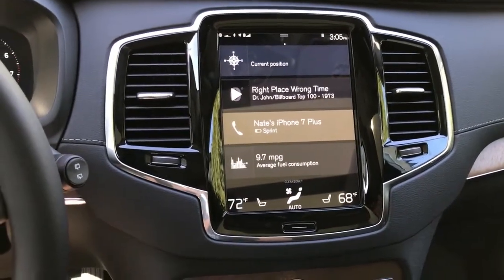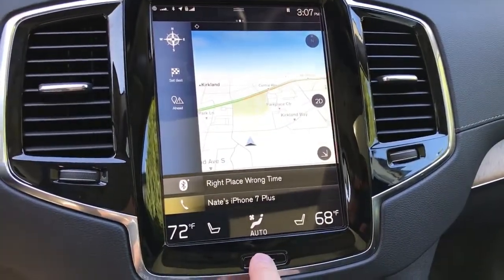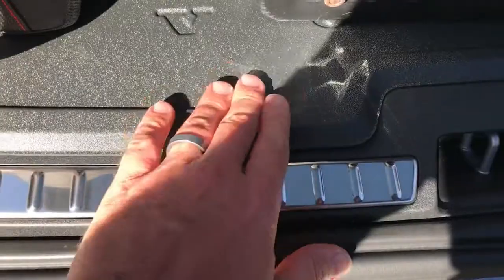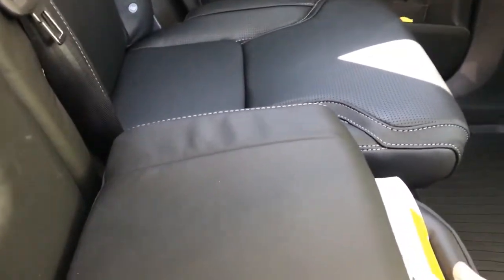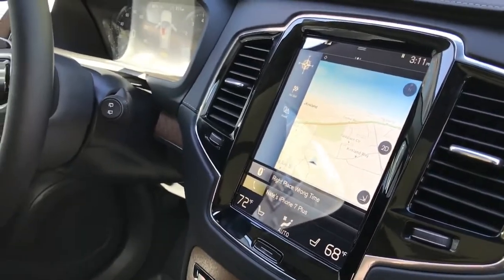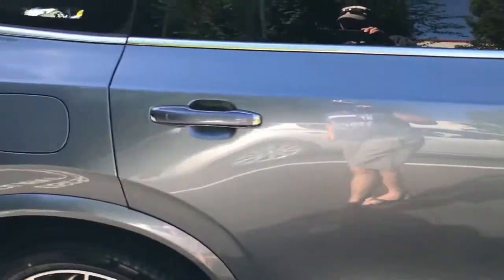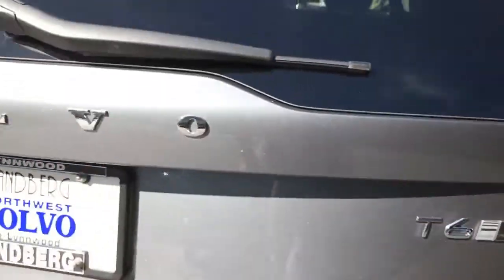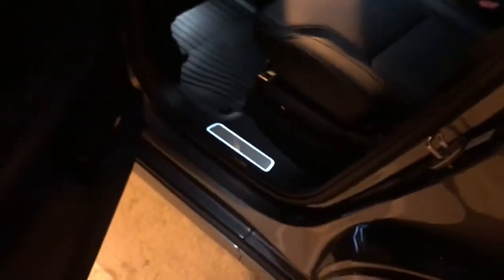2018 Volvo XC90 Features and Walkaround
Features and fun things to note on the 2018 Volvo XC90 T6 Inscription. Foot activated liftgate, LED handles, Protection Package.

The side cameras, I've found, are on the bottom of the side mirrors!

From LED lights to Spiderweb logos hidden in the car, Average Joe Reviews goes over the XC90.